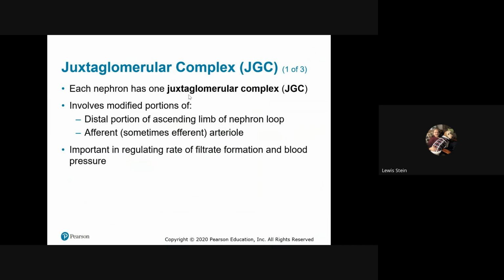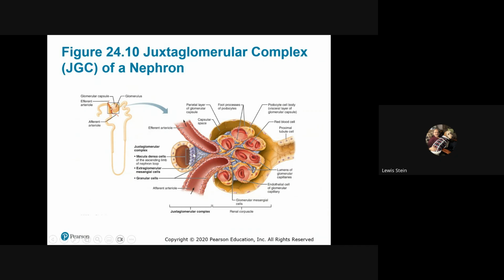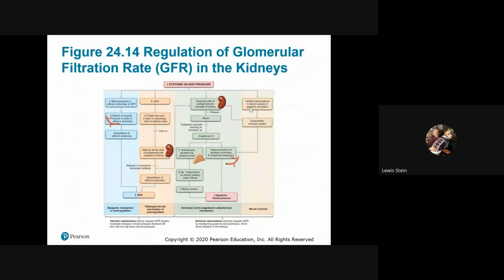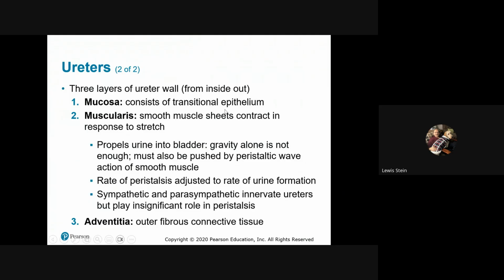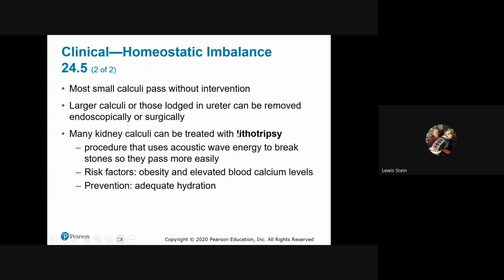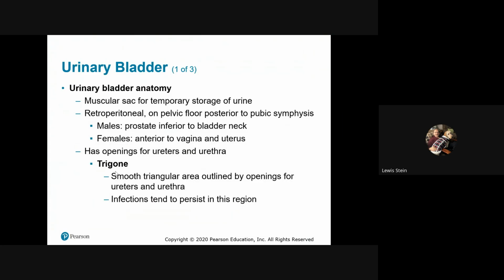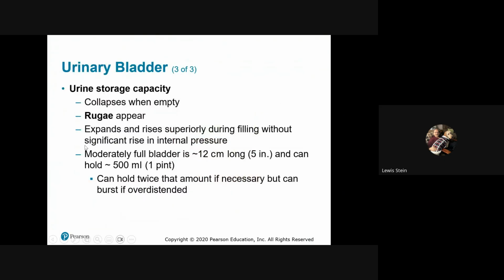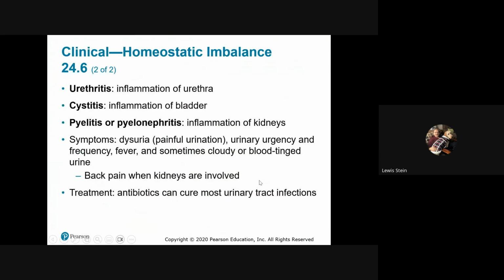Biol 3110 A 2025 11 21 08 14 EST Recording